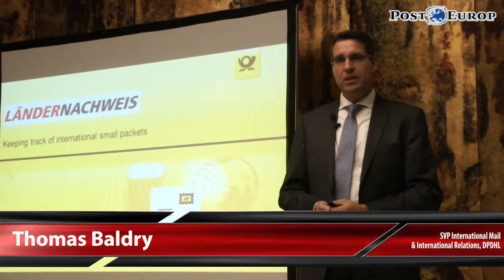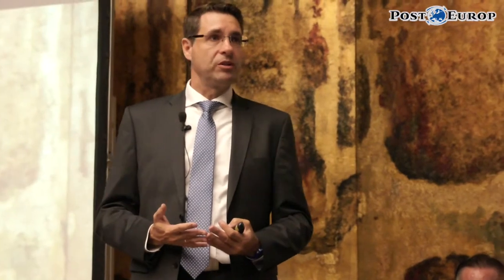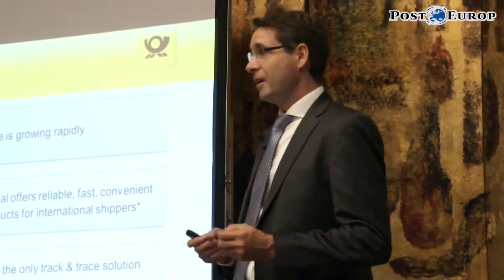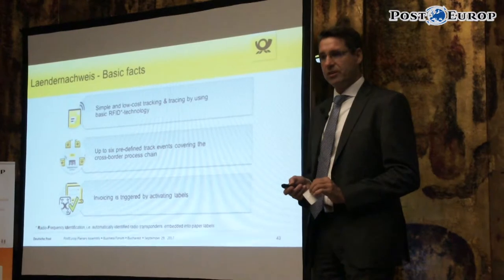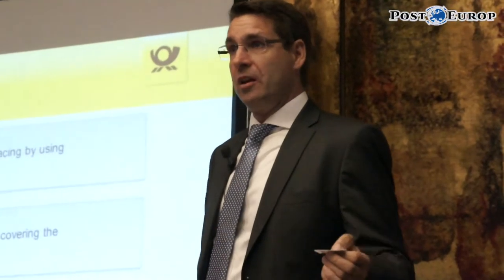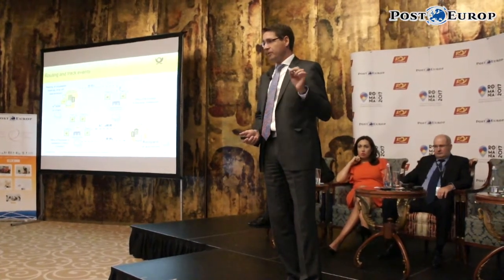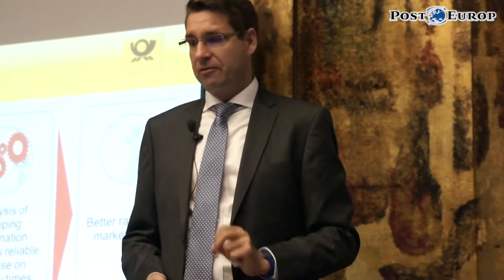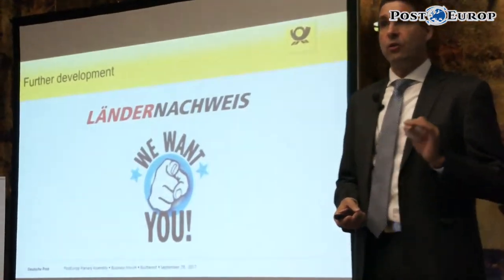Ländernachweis cross-border mail service - DPDHL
Thomas Baldry, SVP International Mail & International Relations, DPDHL
PostEurop Plenary Assembly 2017, 28-29 September 2017, Bucharest-Romania